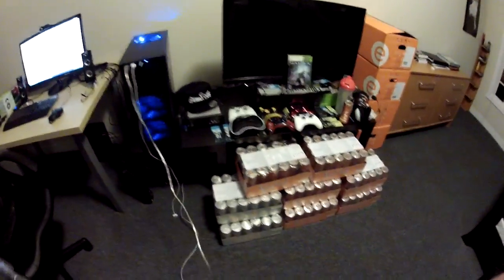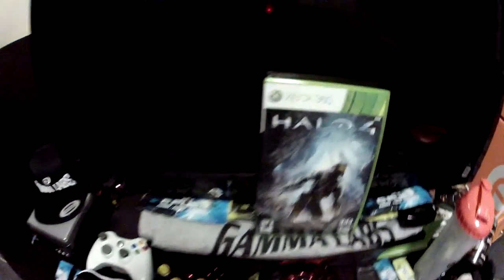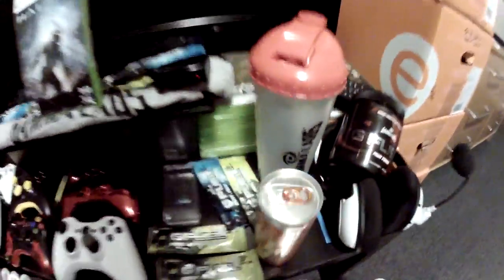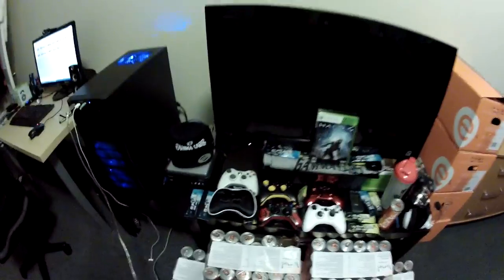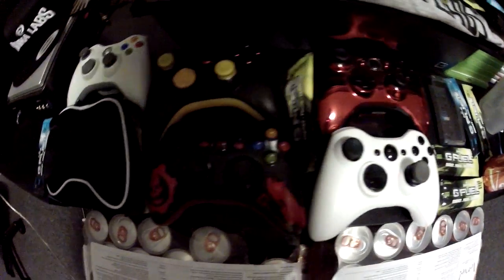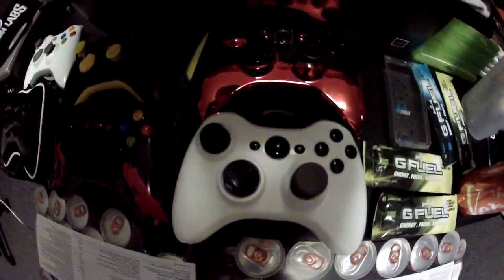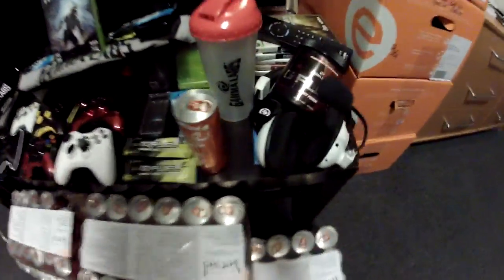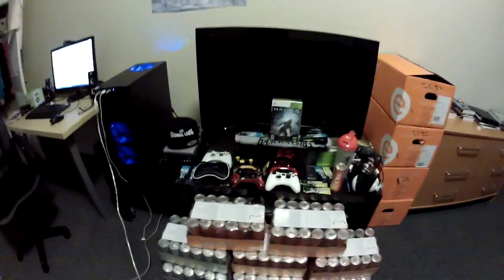AMAZING HALO 4 SET UP 300+ Energy Drinks & Halo 4 Early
Love you all, Thanks

-Brett